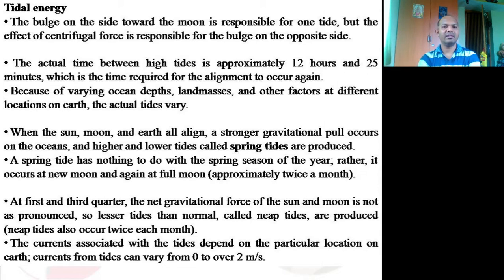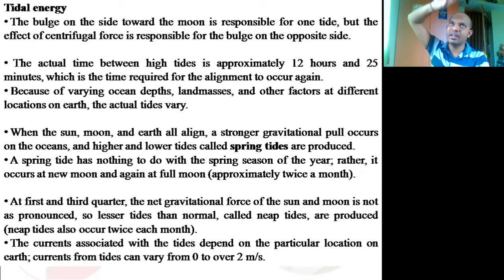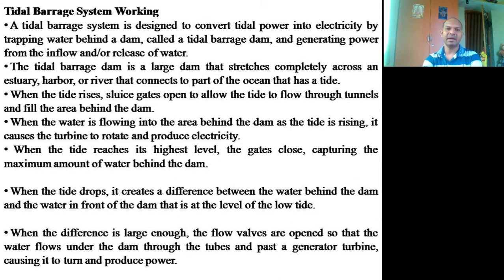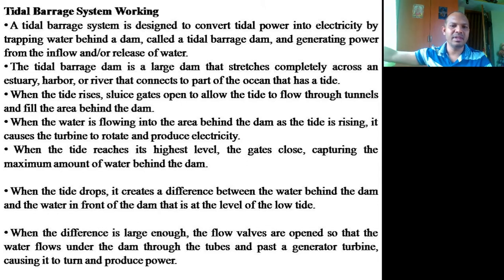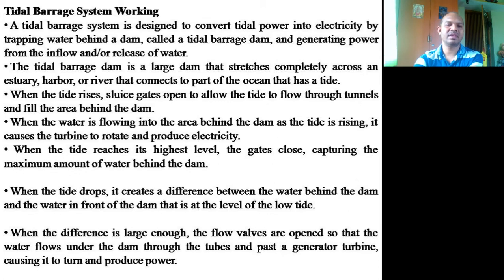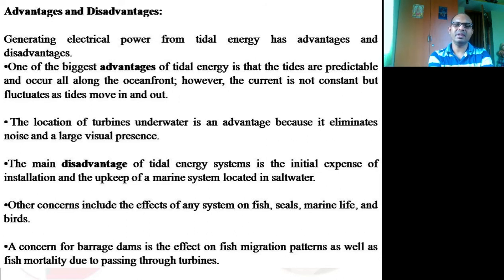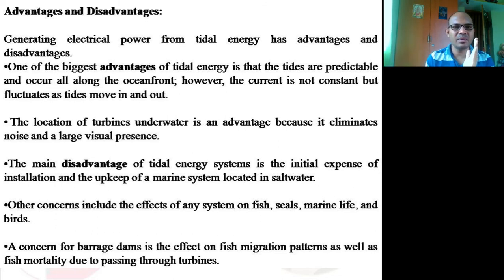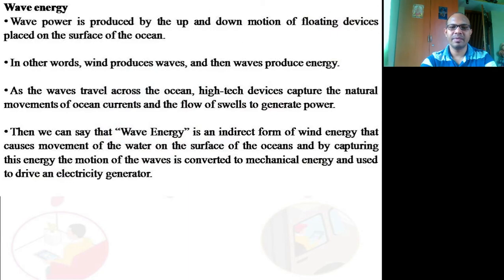18ME651 M4 S7 Vr